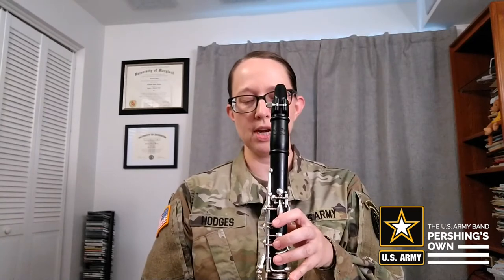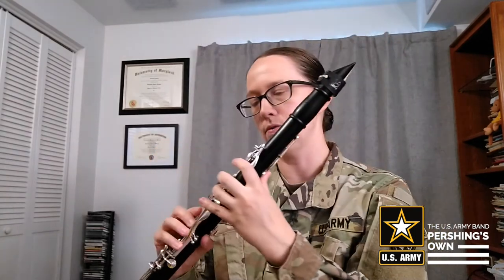Beginning Clarinet Series: First Notes (CDE)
In this video, SFC Adrienne Hodges teaches beginning clarinet students how to play the first three notes. (EFG)